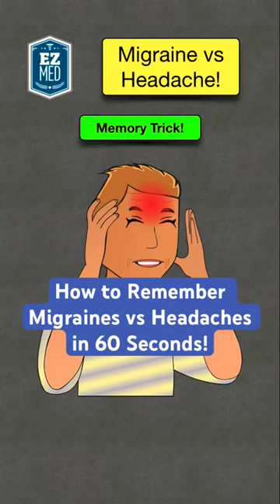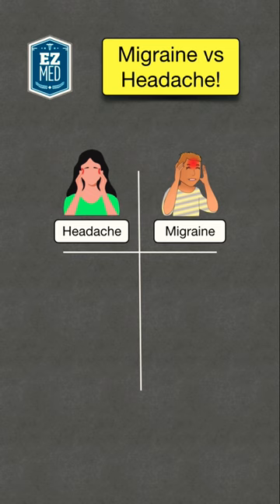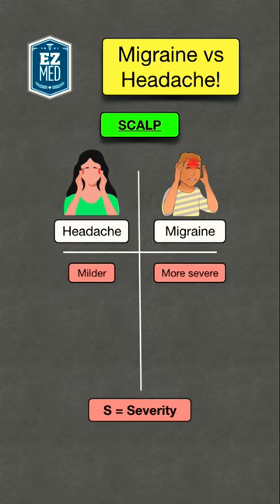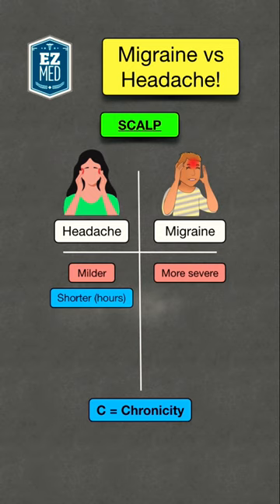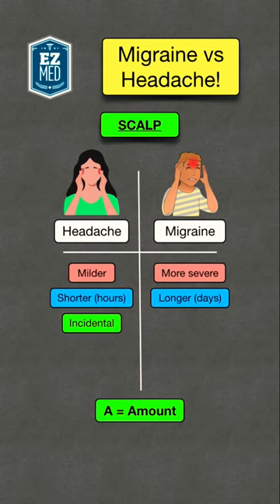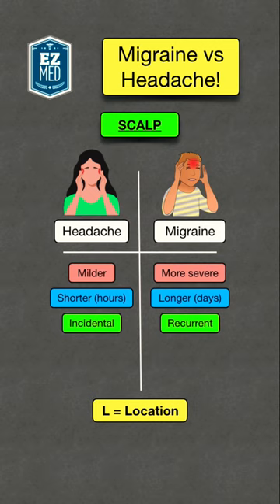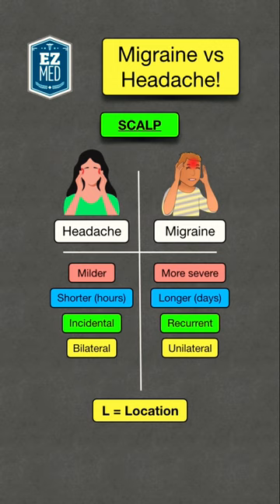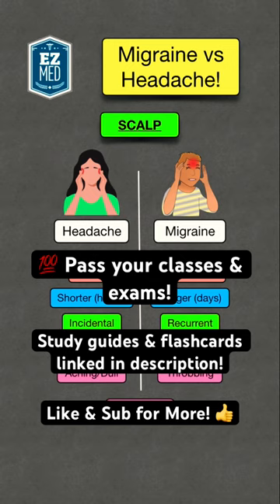🔥 How to Remember Migraine vs Headache Differences in 60 SECONDS [Symptoms]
Differences between migraine vs headache symptoms and location explained. Nursing assessment.

🔹Download study guides & PDF notes above!